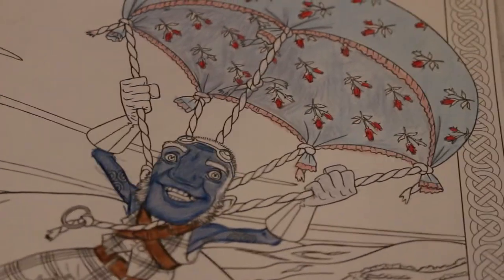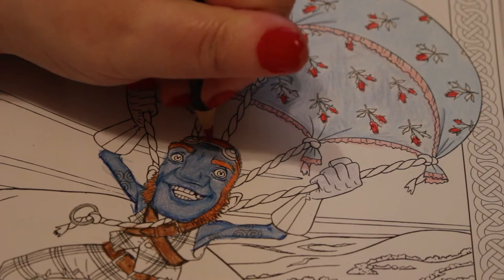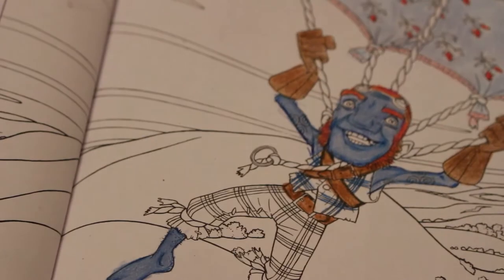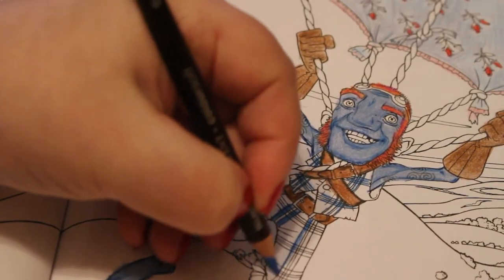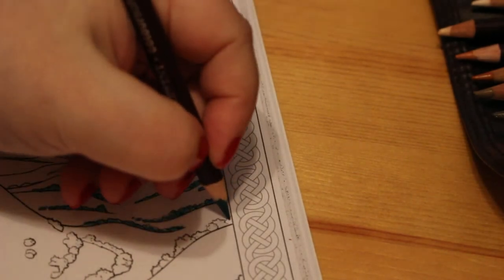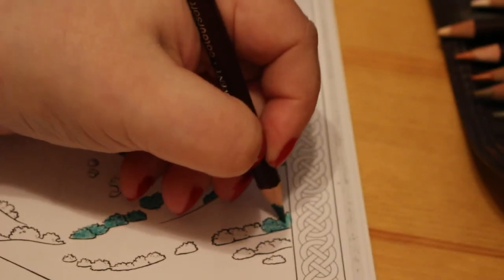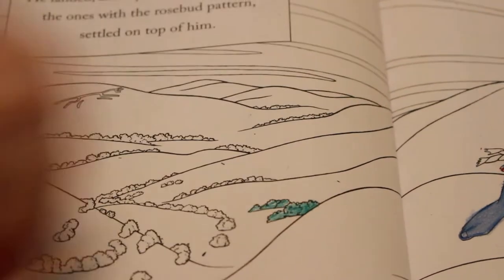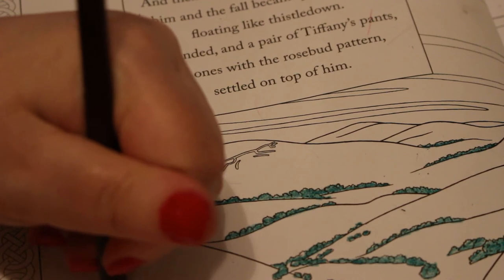Colour and Catch Up Colouring Hamish Pt 2